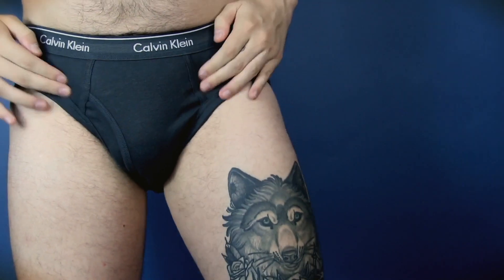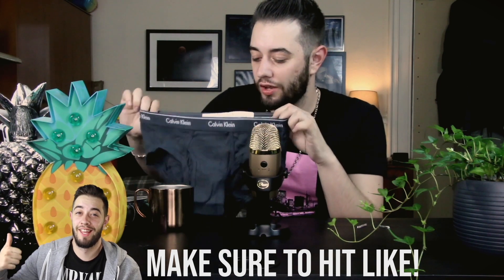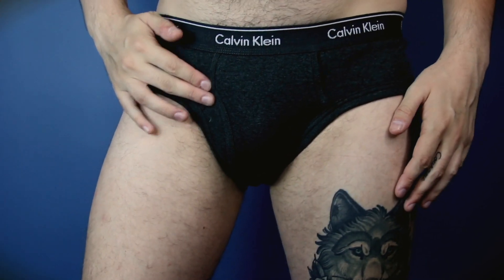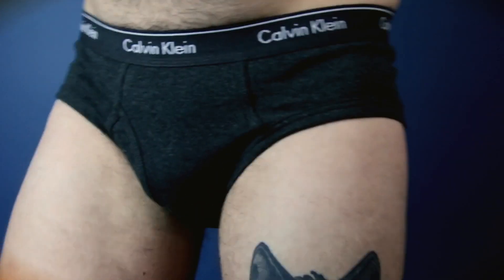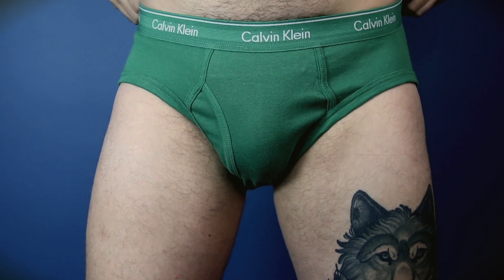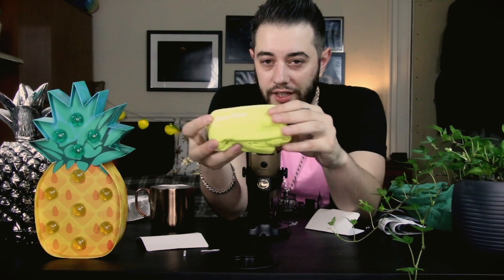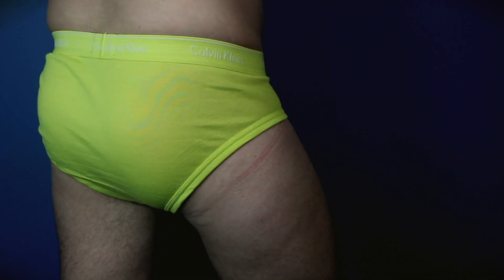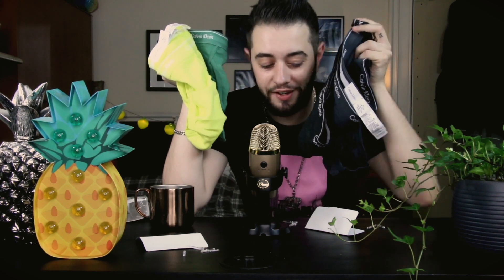ASMR Calvin Klein Underwear Try On !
Open Me !!

Social Links -

In this video I show you the 4 pack 100% cotton low rise briefs which are a great multi pack value which I bought at ross, for the low cost price of 9.99. these are a really great everyday underwear that are a great way to add to your everyday undies drawer if you want something sturdy and durable without the fuss and cost of more expensive underwear this has got you covered for sure.

this model of underwear features a really nice open fly that is not always a staple in the calvin klein underwear lines it can be really hard to find calvin klein undies that feature this shape and with an open fly that usually a lot of men prefer to have.

the shade ranges for a 4 pack are really diverse and a great mix of neutral or dark colours balanced with fun bright colours these are a great way to experiment with your underwear and brighten up your underwear drawer and try something new.

The low rise briefs are really comfortable to wear and they fit quite well since they are low rise they sit lower on the hip and can be tighter on the leg if you prefer a tighter fitting brief than this one is quite accommodating. While also not being too constricting giving the right balance of comfort and support.

I decided to showcase this underwear as an ASMR style video due to the fact the packaging can be reusable and that features a ziplock bag style which is great if you needed to use on holiday its a great way to store toiletries.

I hope you enjoyed this underwear try on review of the 4pack  of calvin klein underwear I really had fun with this one and its interesting packaging.

love you guys so much thanks for the support and until next time have an awesome day where ever you may be !